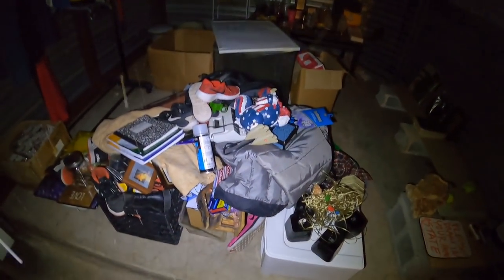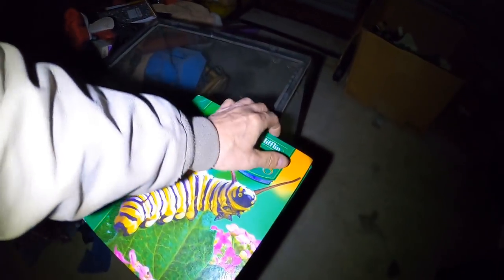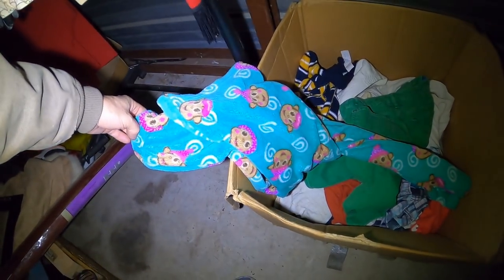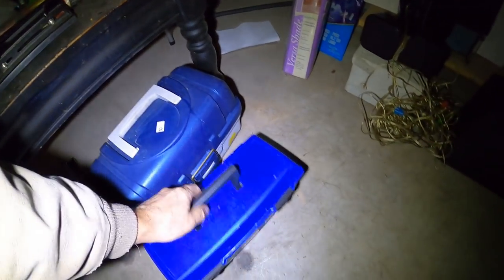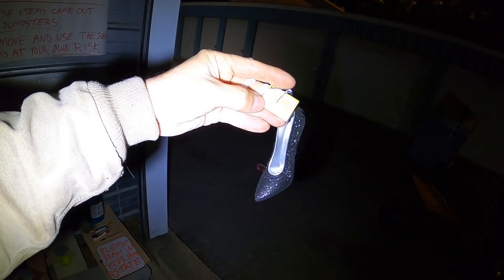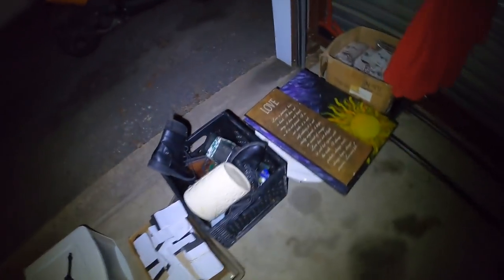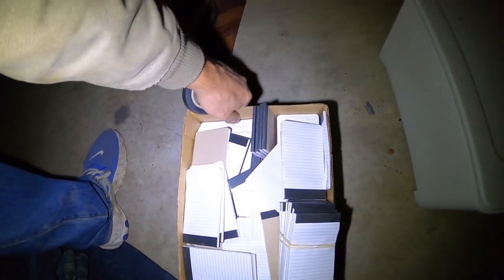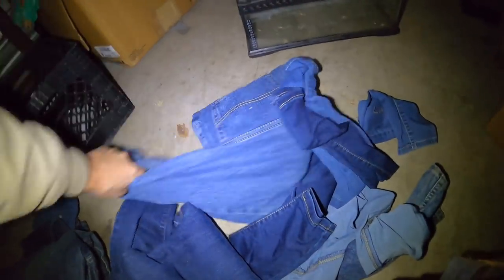THIS FREETAIL STORE IS CLOSED FOREVER - DO NOT COME!!! ALL THIS Was Going To The Landfill... Rescued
THIS FREETAIL STORE IS CLOSED FOREVER - DO NOT COME!!!
Look at all this good stuff rescued from the trash, dumpster dive treasure hunting. Combo: 32-2-22. Freetail Store #29.

How to buy stuff from my videos if you don't live nearby: Don't send me messages or leave comments, just send me a payment to my PayPal Tip Jar in this description, that you think is a good deal for yourself and will also make me money while covering shipping costs too. My zip code is 72764 if you need to estimate the cost of shipping
Be sure to leave your shipping address along with the Paypal payment and leave a note in the note section on your Paypal payment saying exactly which item(s) you want. Please only send payments during the first 72 hours after the video is published. This is very important. If there is any problem such as someone else already buying the item I will refund your money. Your money is always safe with me.

The FARKEL Giveaway rules: Every farkel (money I find) is placed in the Farkels Only Jar and every 3 months starting on March 31st at 9pm CDT/10pm EST I will have a live stream where people will guess the exact amount in the jar to win all the farkels. Nobody will know for sure how many there are. I also find farkels off camera and place them in the jar. No need to have to watch all the videos to win. Everyone will have a chance to win in a free for all guessing party until the first correct guess is made. First correct guess during the live stream show wins. Guesses must be given one at a time (no pasting multiple guesses). Winner will be paid by Paypal or some other means, winner will not get the physical farkels. Winning guess must be given in the form of total number of ¨farkels¨ not dollars and cents. ($10 = 1,000 Farkels)

ALL THIS Was Going To The Landfill... but Rescued and Given Away Free!